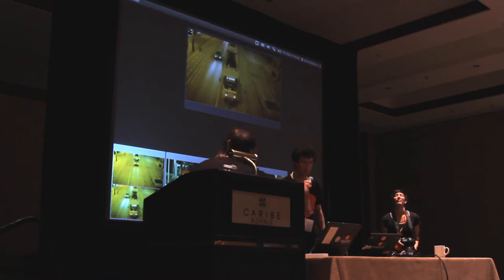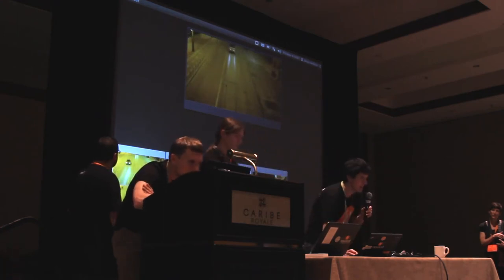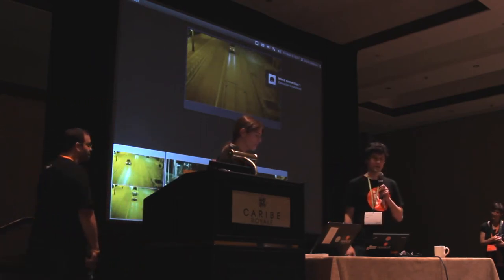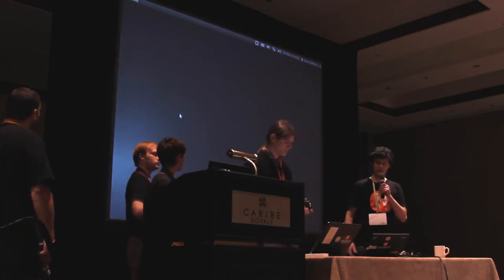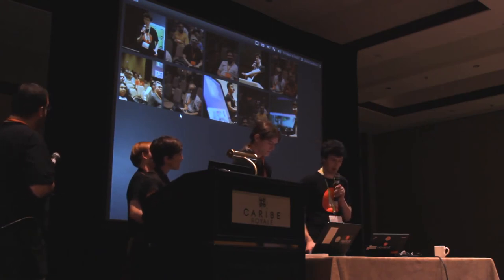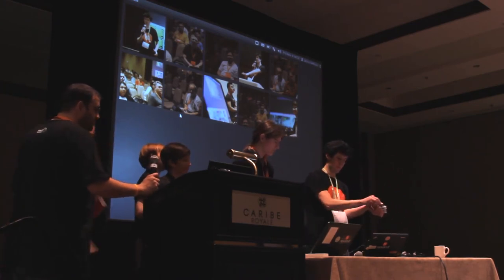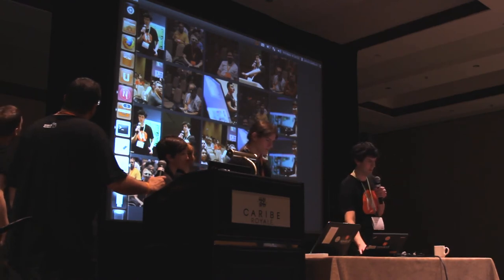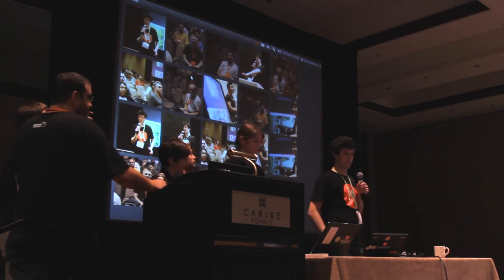Demoing Novacut at the Ubuntu Developer Summit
Big thanks to all our Kickstarter backers for helping get us to this point, and an extra big thanks to James Raymond and David Jordan for working like crazy during UDS so we could show off a cool demo like this.

While at UDS, we captured over 700GB of video, audio, and photos, all of which was imported using dmedia. Woot.